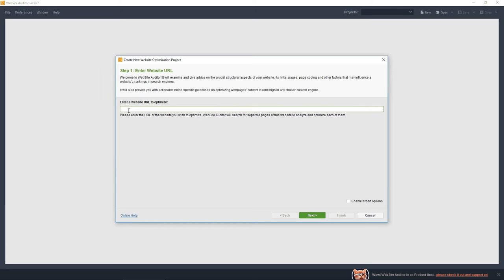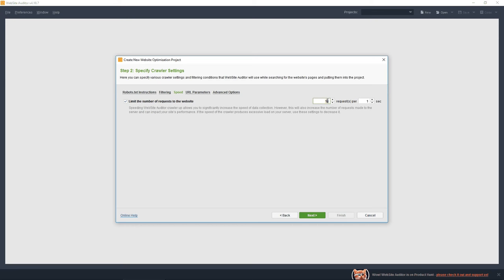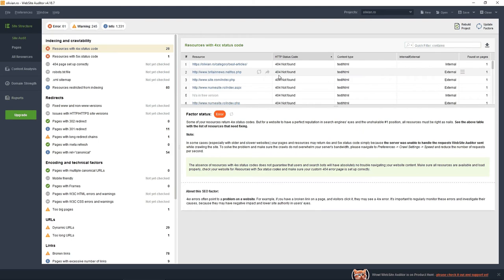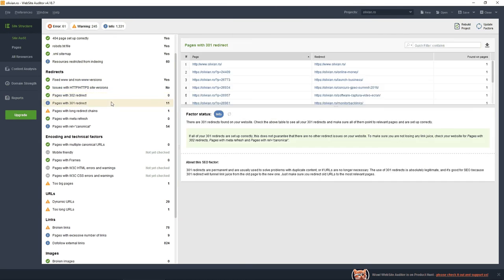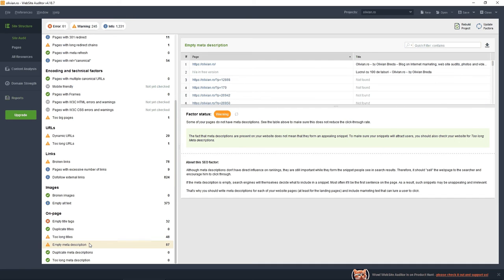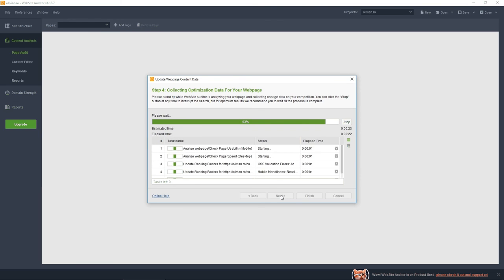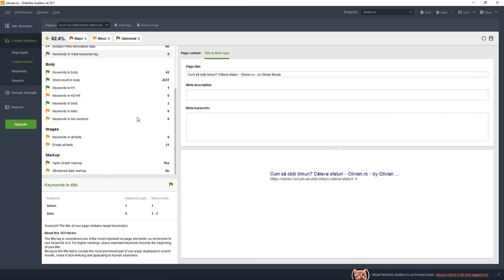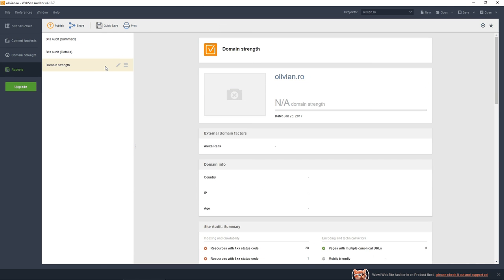Website Auditor review - part of SEO PowerSuite (2017.01.28)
SEO PowerSuite was designed to combine immense SEO capabilities with straightforwardness and extreme ease of use.

This software really guides and assists you in every task. No techy preps and deep SEO knowledge needed, just set and go!